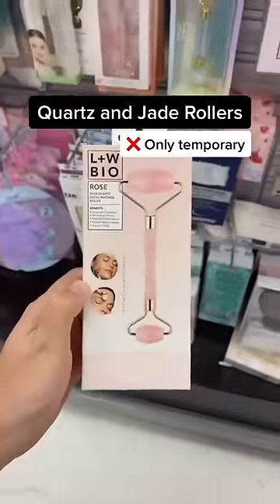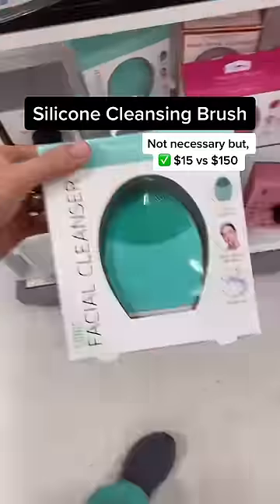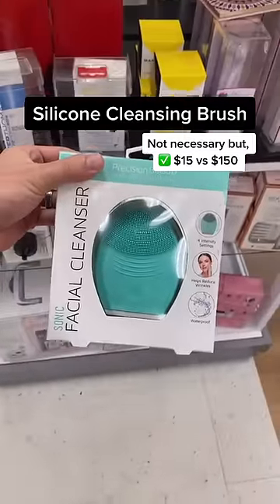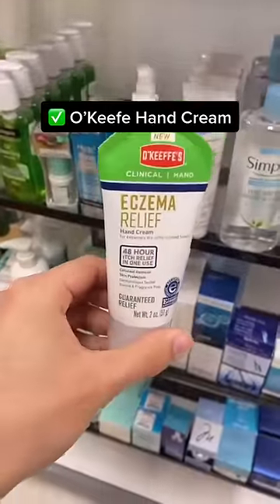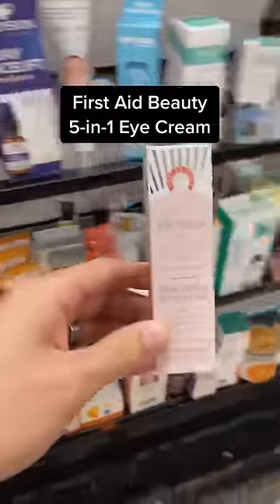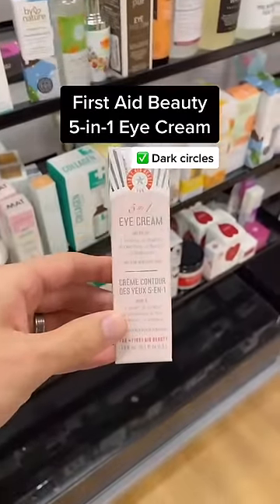Best and Worst of TJ MAXX (2)